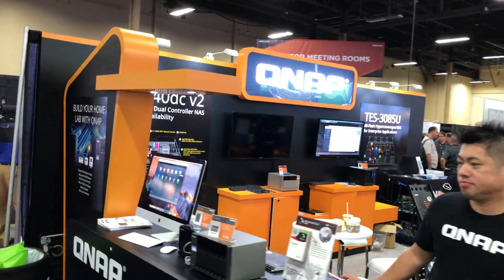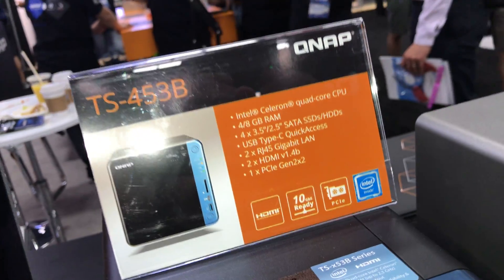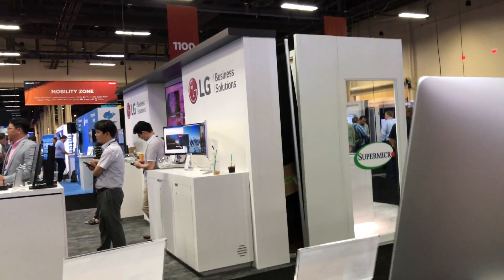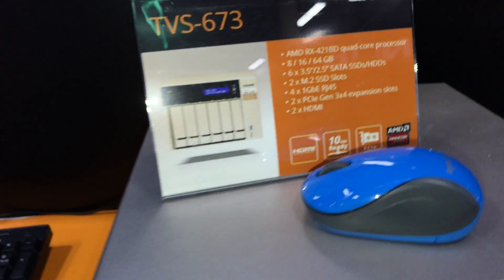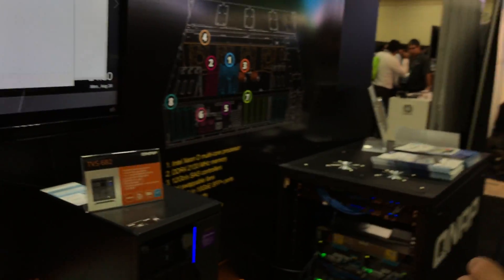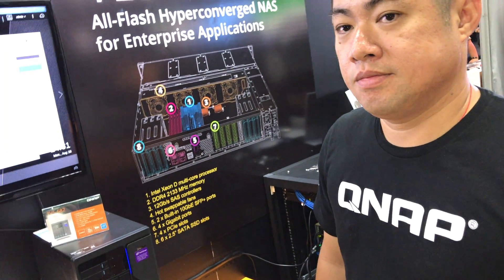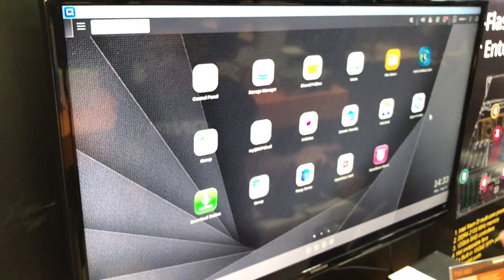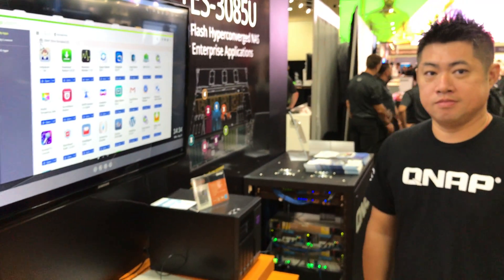VMworld 2017 US - at QNAP, Product Marketing Director James Wu shows us the latest NASs and 10GbE